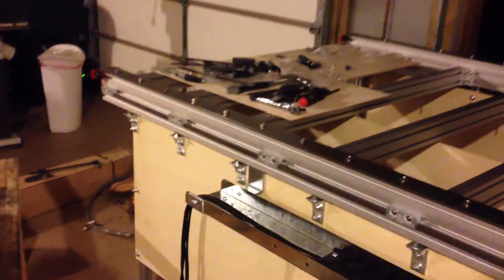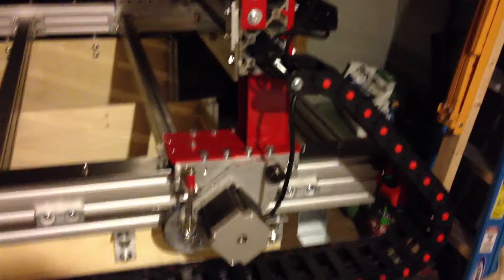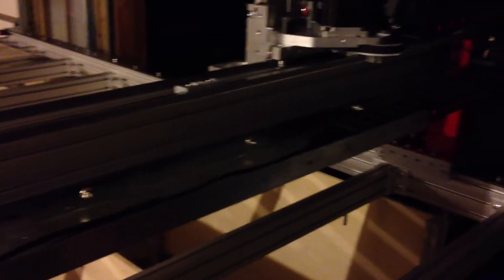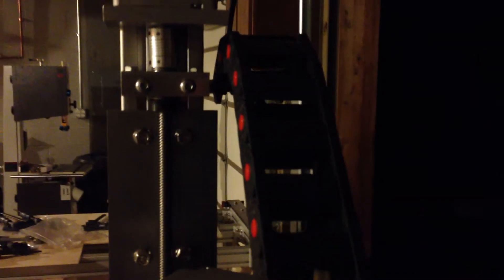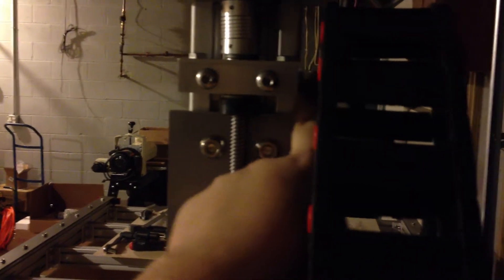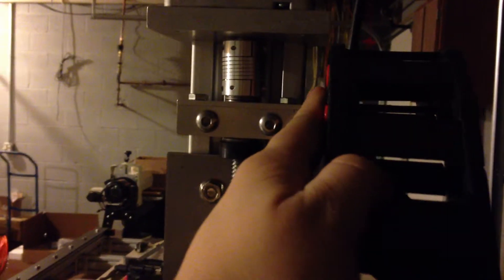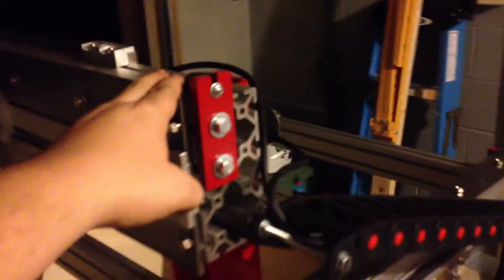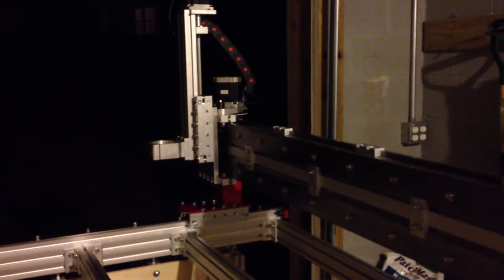CNC Router CNCRP 4896 Build 05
Cable Track install and clearance issues discovered.